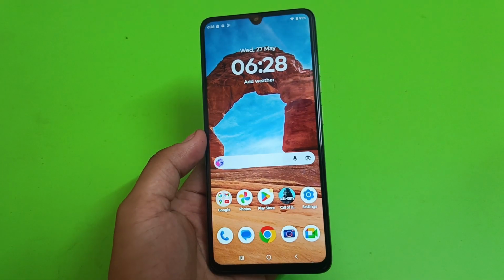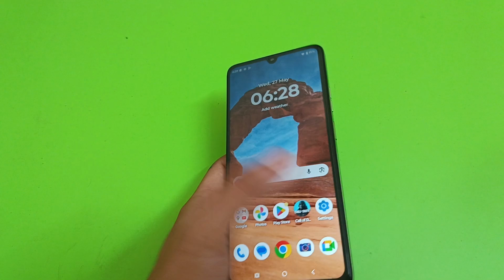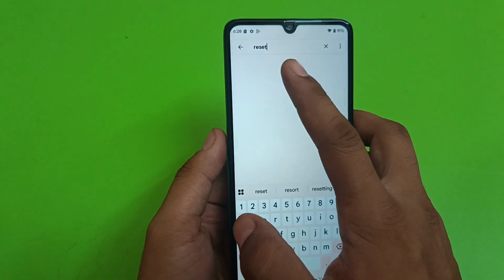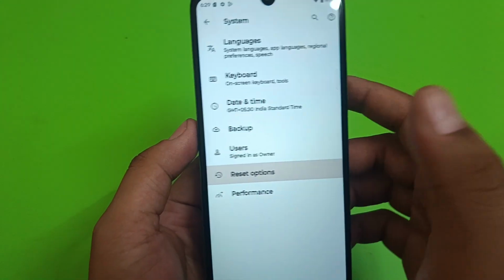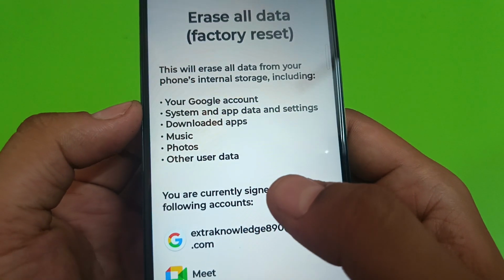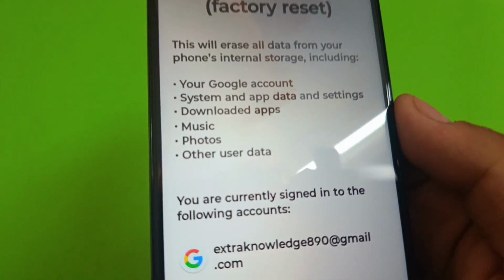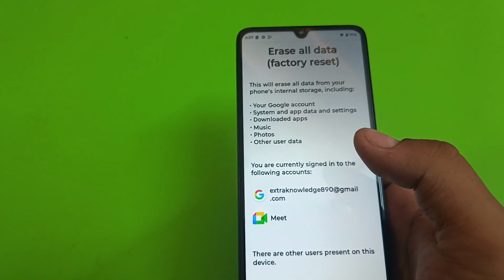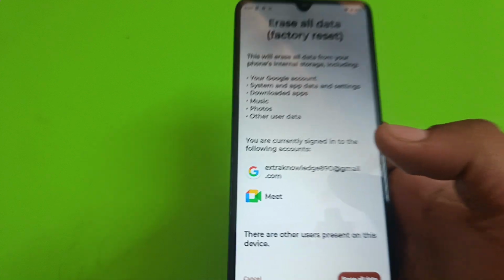Moto G06 Power - How to perform factory reset